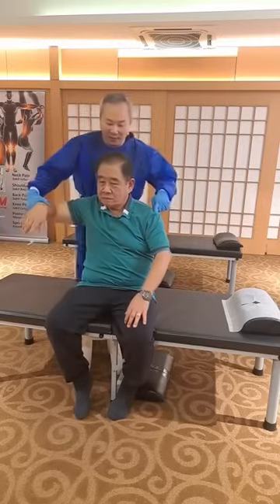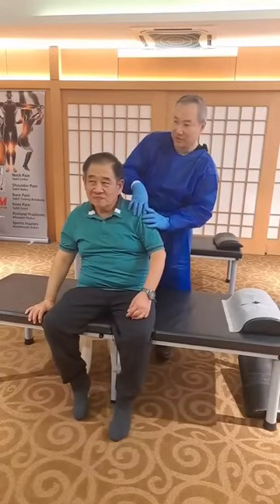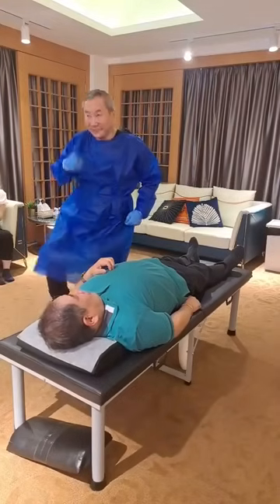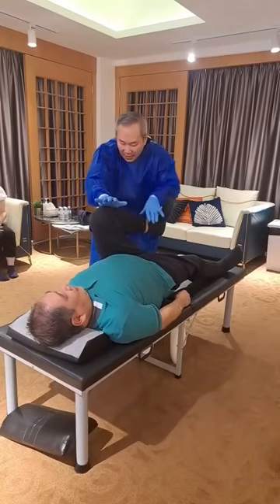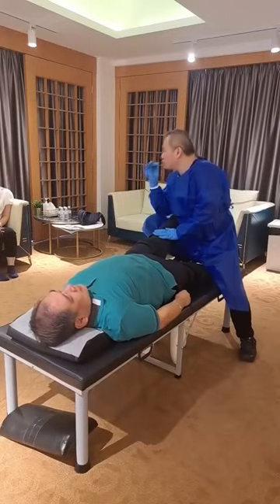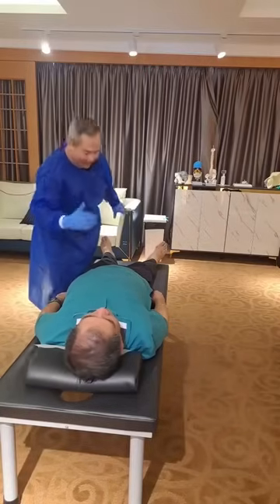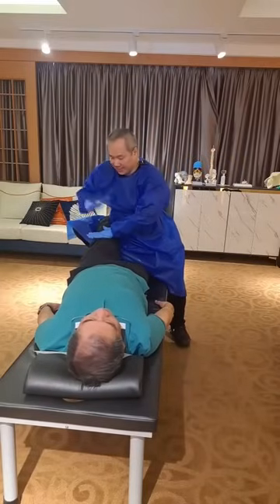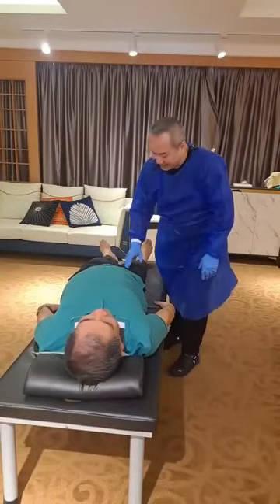Many Years Accident Neck, Shoulder, Knee and Lower Back Problems 2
Many Years Accident Neck, Shoulder, Knee and Lower Back Problems

K-3A-02,
57000 Kuala Lumpur

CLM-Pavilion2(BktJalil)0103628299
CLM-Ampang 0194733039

Indonesia Jakarta Selatan🇮🇩
Appointment & Informasi lebih lanjut dapat menghubungi no.berikut ini :

➡️ My Official social media address :
Chris Leong Facebook:

📌 Meditar Indonesia Jakarta Selatan 🇮🇩📌

 ❇️ For any inquiry and information ..